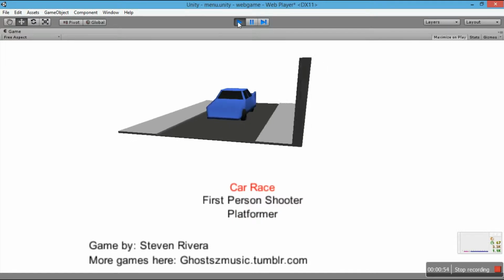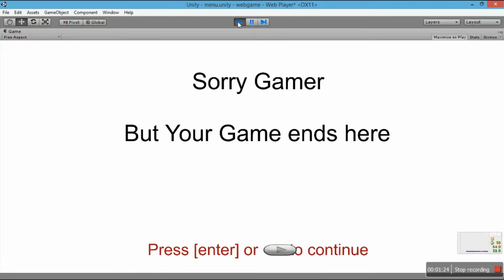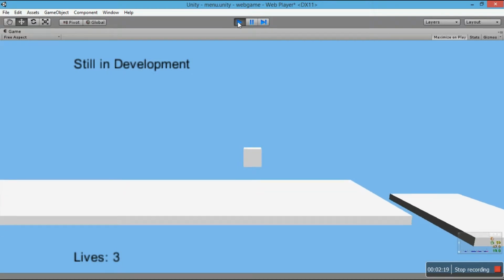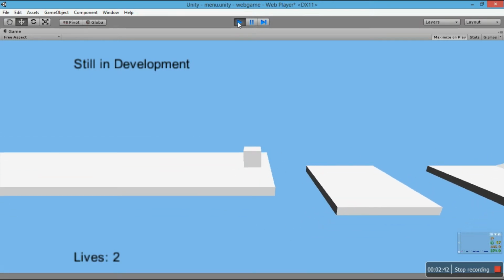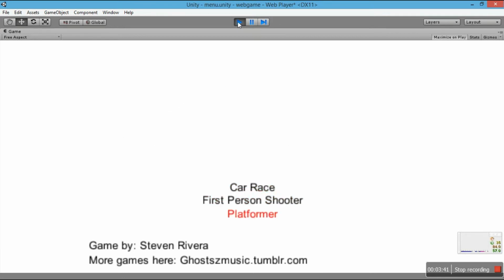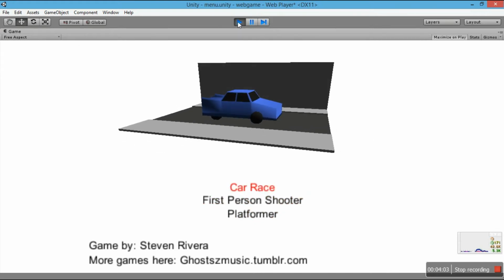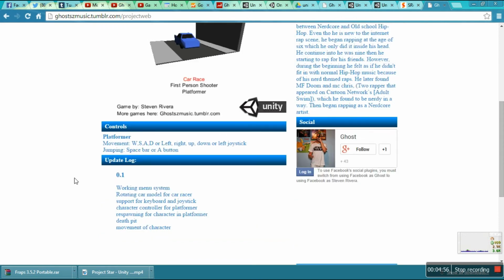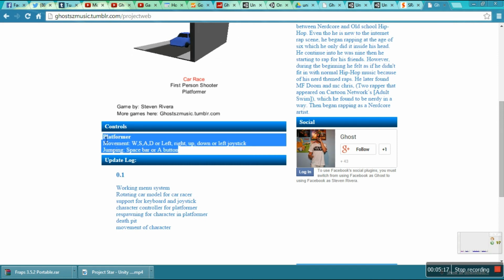Game Dev Vlog: Project Web Update 0.1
This is the first update for a game that I am working on for my site.